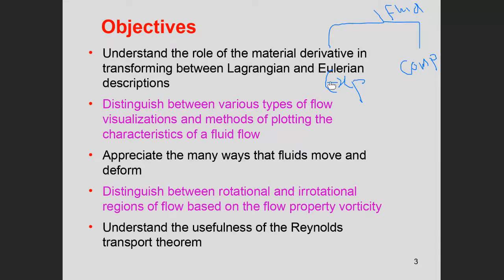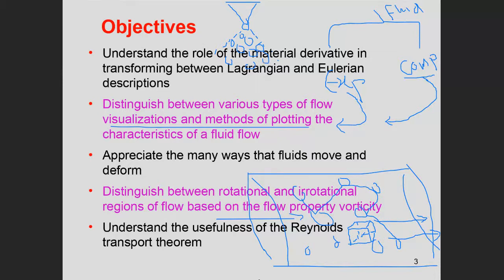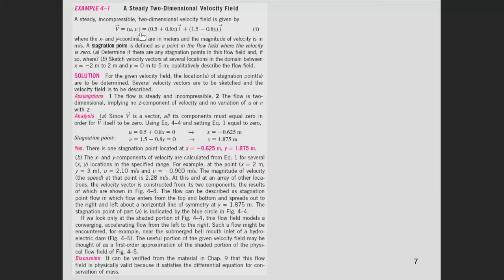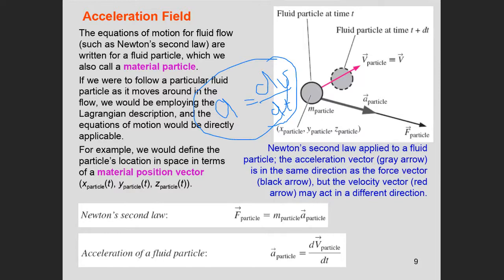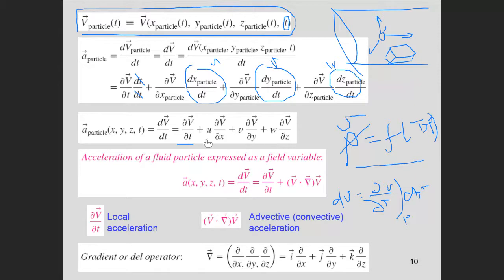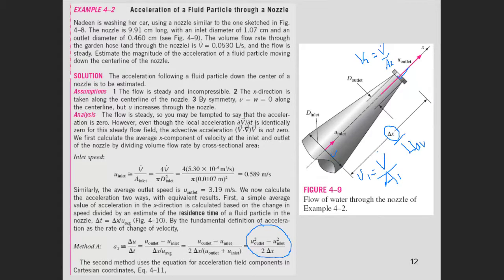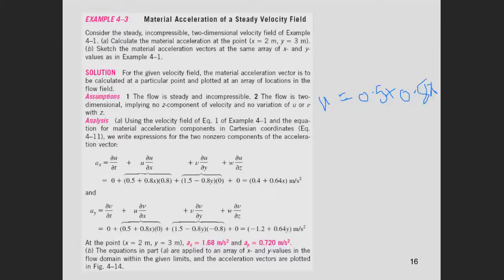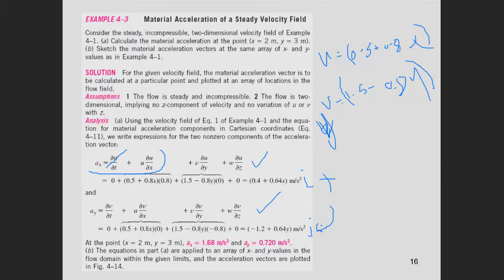fluids mechanics lecture 7